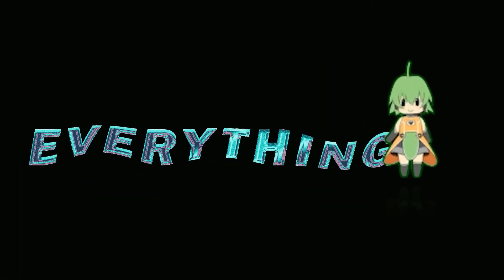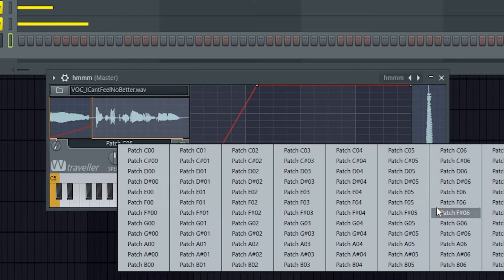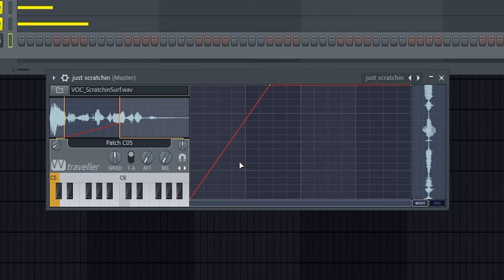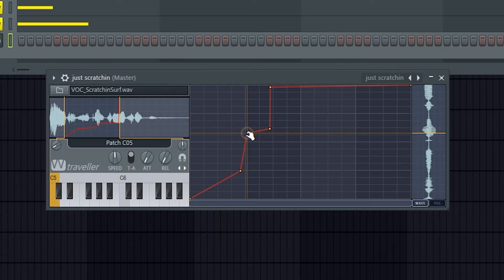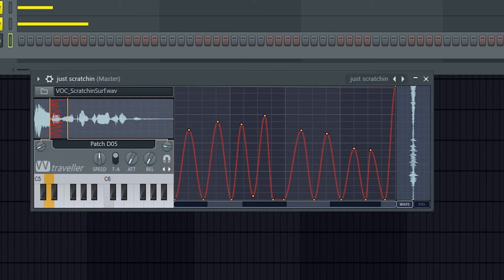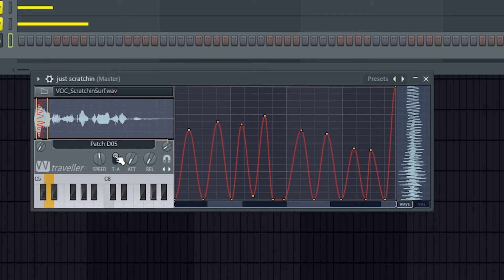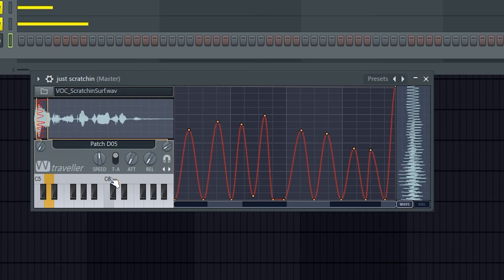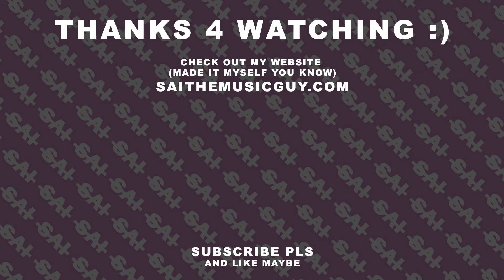How To Use Wave Traveller | FL Studio | Everything FL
Made in FL Studio 20